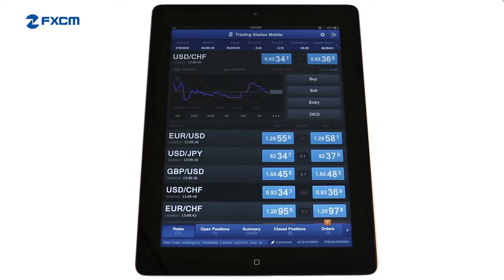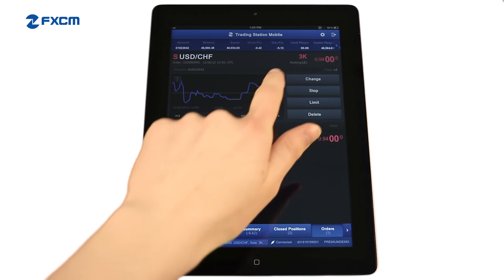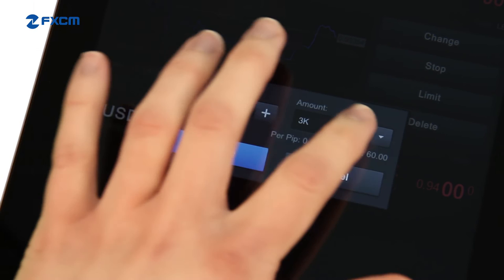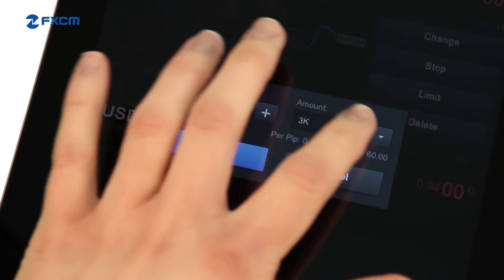Modify Entry Orders | FXCM Trading Station Mobile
Trading Station Mobile for Mobile Forex Trading
This video demonstrates how to modify entry orders on FXCM's Trading Station Mobile platform.

Trading Station Mobile lets retail traders access the forex market quickly and easily. The mobile platform offers robust functionality -- including the ability to modify an entry order before it triggers to open. (FXCM trading hours are from approximately 5PM on Sunday through 4:55PM on Friday, New York time.)

Experience the power of Trading Station Mobile for yourself. to register for a risk-free practice trading account.

Practice Forex Trading Risk Free with a Demo Account